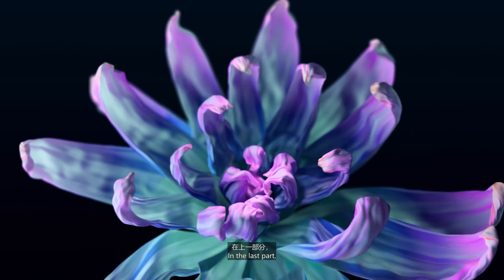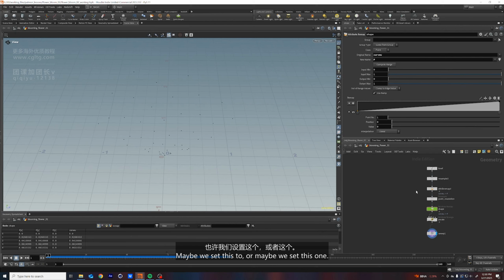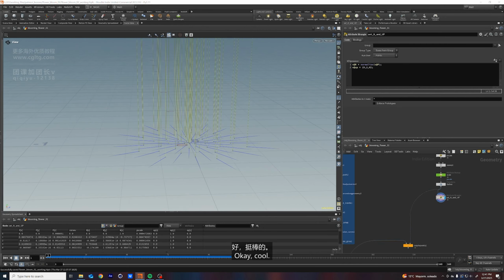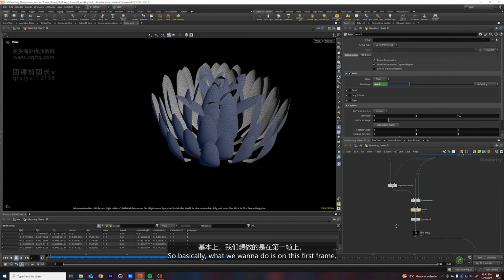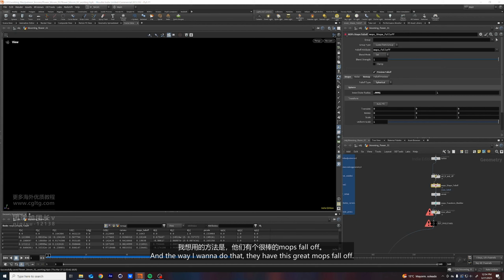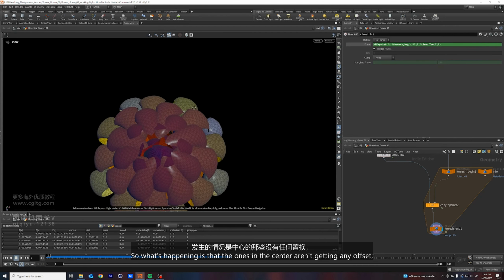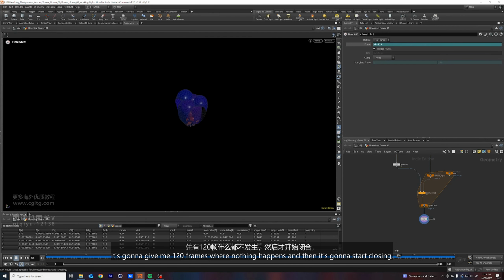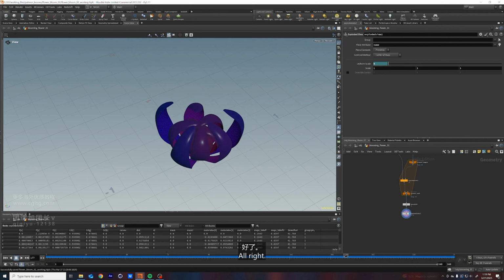Blooming Flowers Part 02